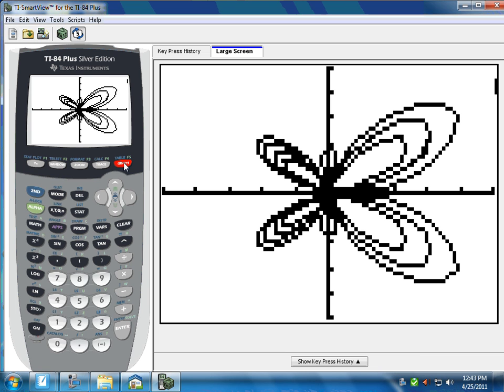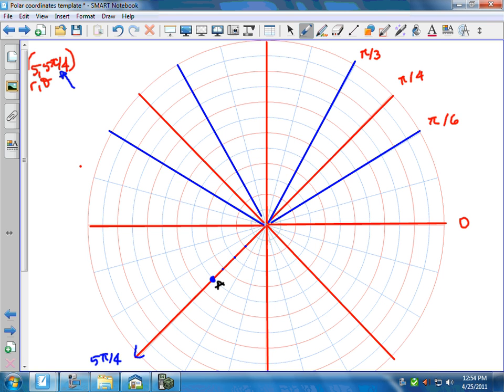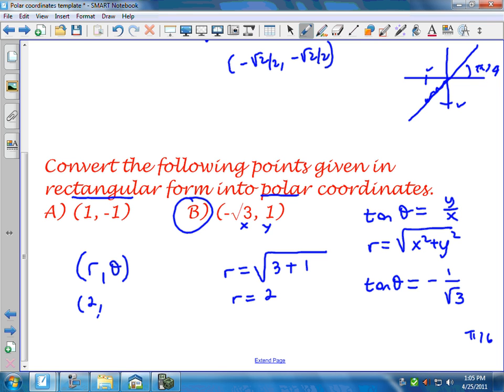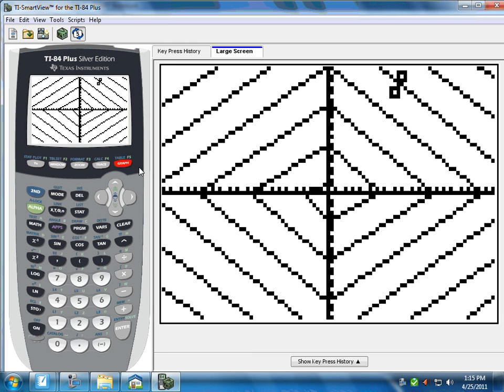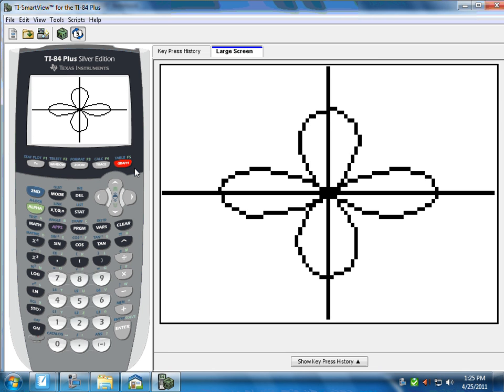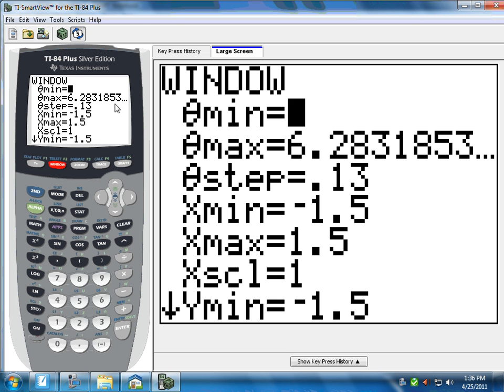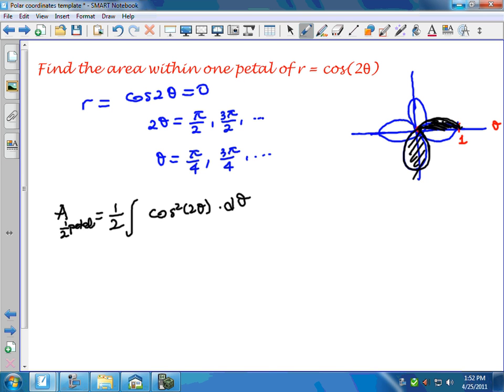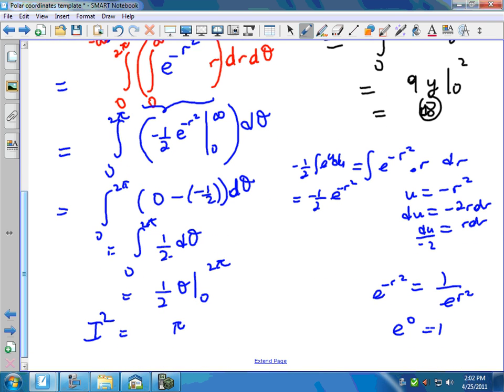Lesson 10 3 Polar Equations